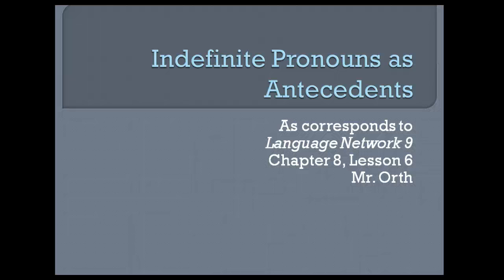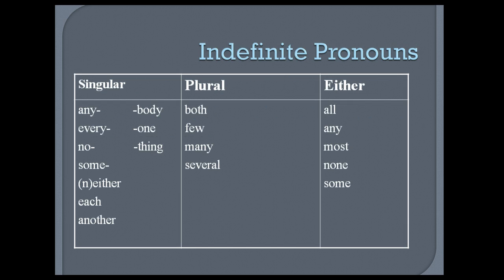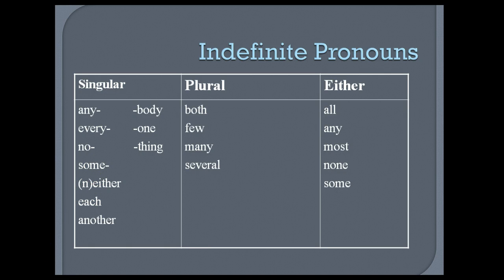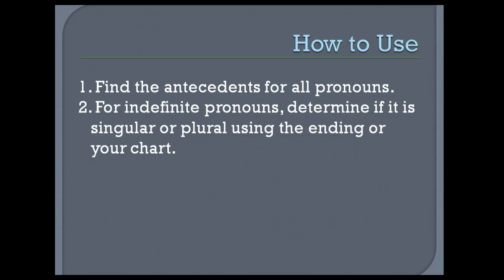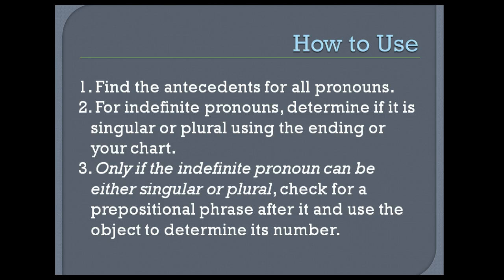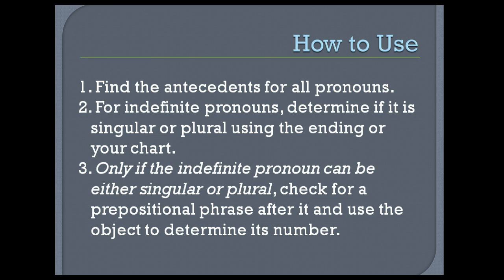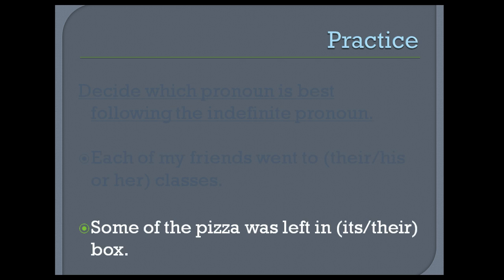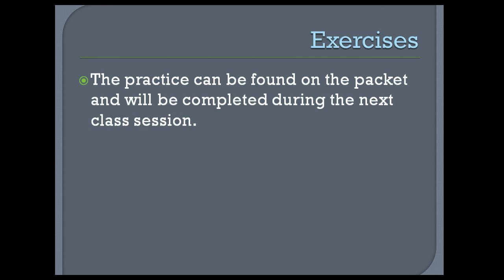LN 9.08.06 Idefinite Pronouns as Antecedents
How to tell when to use singular or plural pronouns to replace indefinite pronouns in sentences.